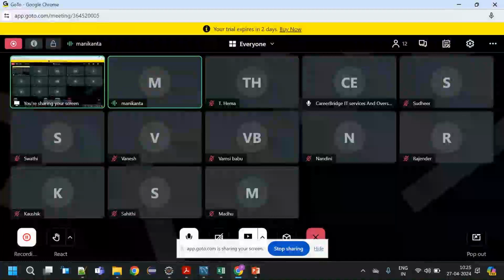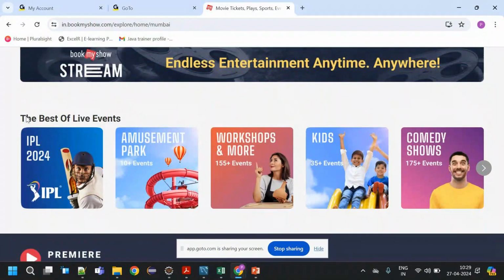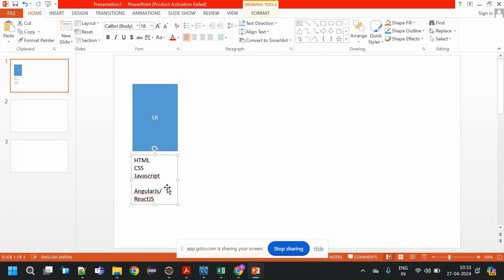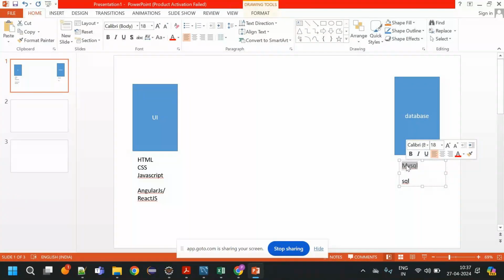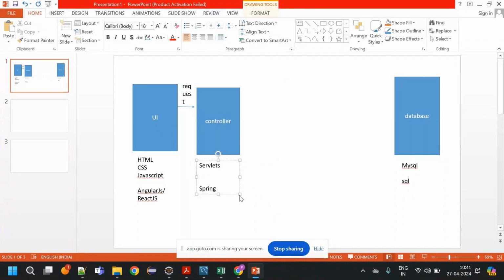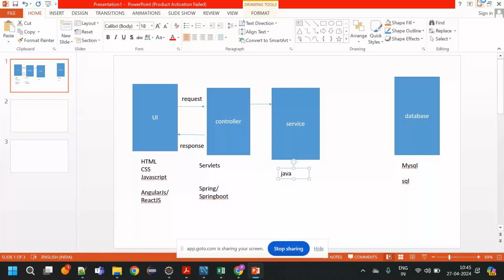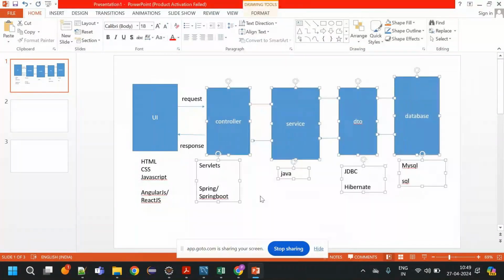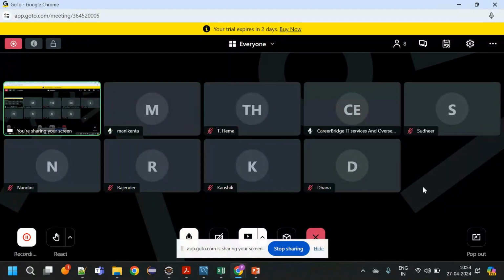Java Demo || Java Fullstack|| Careerbridge IT Services || 8143090660 || 9705323377 || kphb-HYD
and MNCs.

Benefits:
• Real-time project development  experience
• Interview preparation and  placement assistance
• You’ll get exposure to global  leading IT firms

Technologies:
1. Java Full Stack
2. .NET Full Stack
3. Python with Framework (Django / Flask)
4. Python Full Stack
5. Manual Testing + Selenium Testing with Java (Automation)
6. Selenium Testing with Python
7. Mulesoft
8. Salesforce Admin + Development + Lightening / LWC
9. AWS Admin cum Architect
10. AWS DevOps
11. Azure DevOps
12. GCP
13. Snowflake
14. AWS / Azure Data Engineering
15. Angular JS
16. React JS
17. Blockchain
18. Cyber Security
19. Service Now
20. Data Science
21. Data Analytics
22. Power Bi + SQL + Azure
23. Tableau + SQL
24. MSBI
25. QlikView / Qlik Sense
26. SQL DBA / Oracle DBA
27. Data Science Machine Learning with Python / with AWS
28. IBM MQ
29. Pega
30. Oracle Hyperion
31. SAP FICO / MM
32. RPA (AA / UiPath / BluePrism)
33. C
34. C++
35. Data Structures

 Our Services:
1.Offline Trainings
2.Online Trainings
3.Corporate Trainings
4.HTD Programs
5.Placement Oriented training
6.College Connect
7.Overseas Education Training / Processing

sofrtware training
careerbridge it services
coaching center